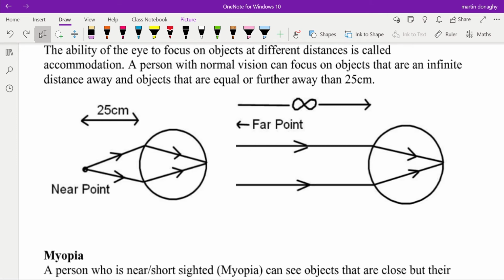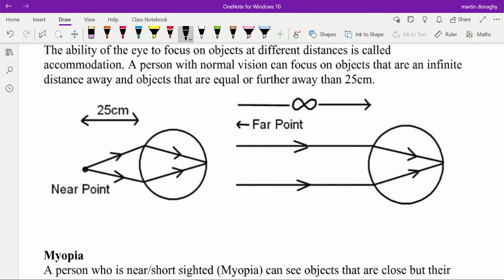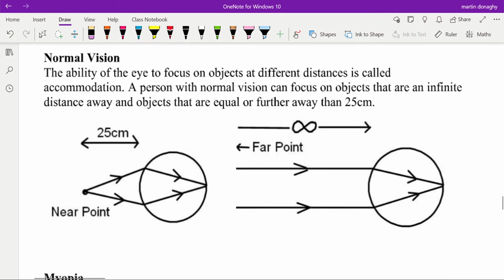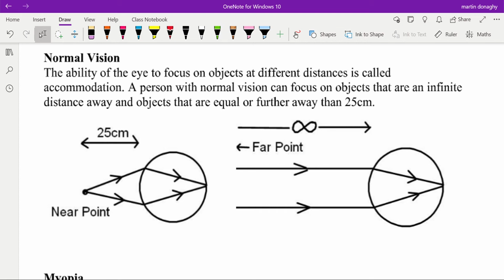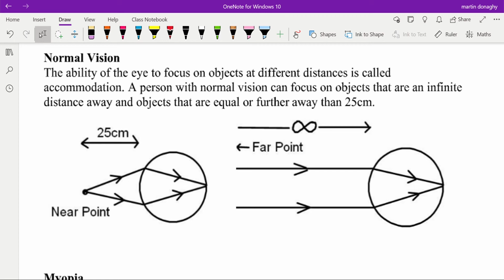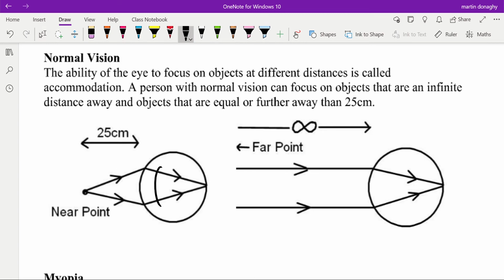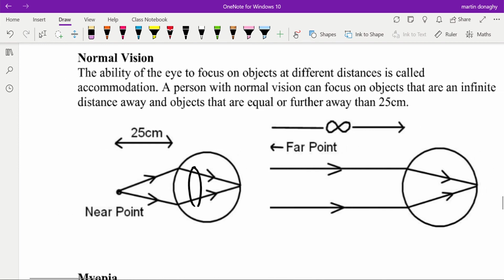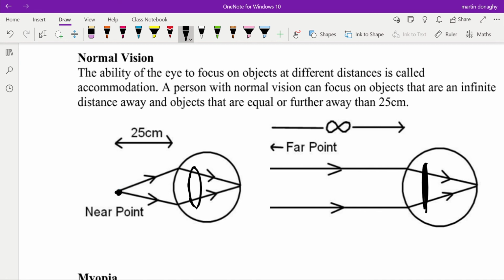yr13 corrective vision intro